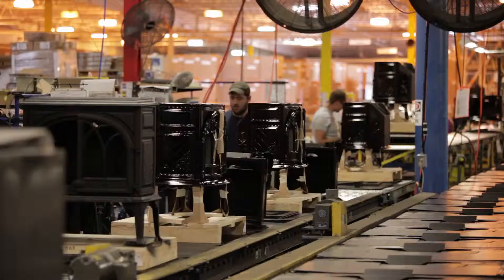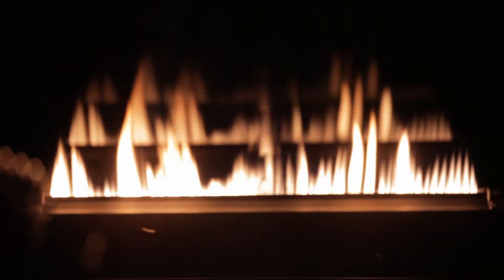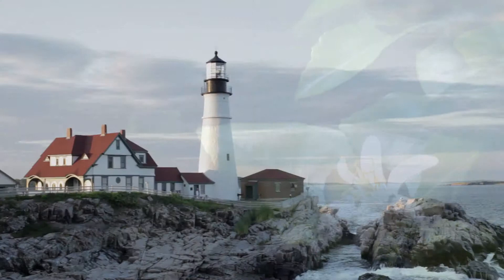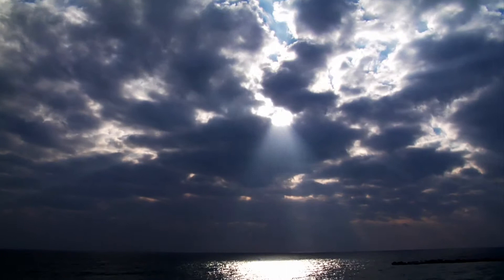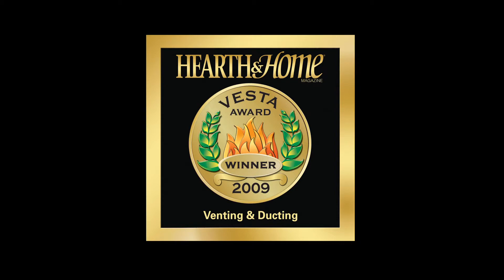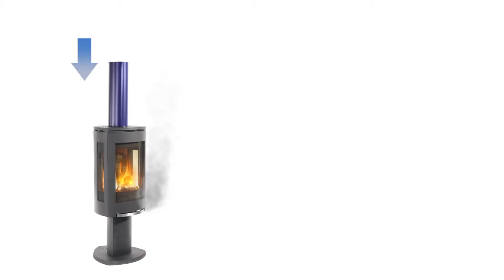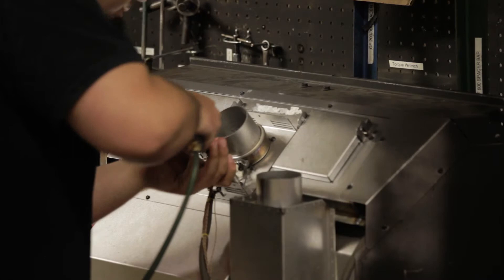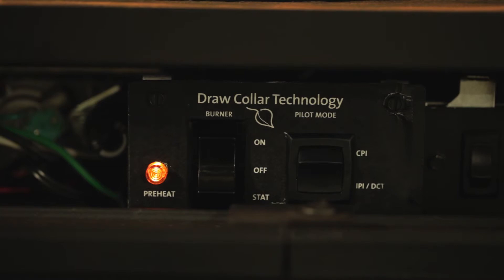Jotul North America - Draw Collar Technology Inside (full version)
This Commercial is an introduction to the latest innovation to gas IPI Ignition Systems, Draw Collar Technology. To find out more information about DCT and Jøtul's Integrated products